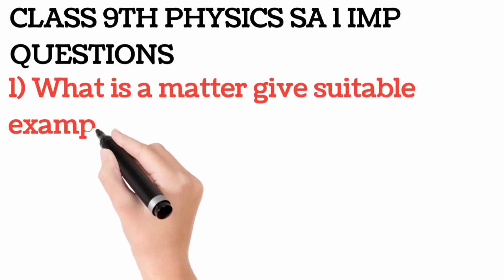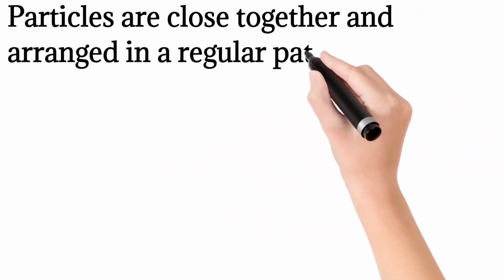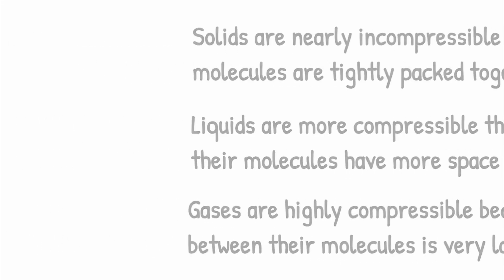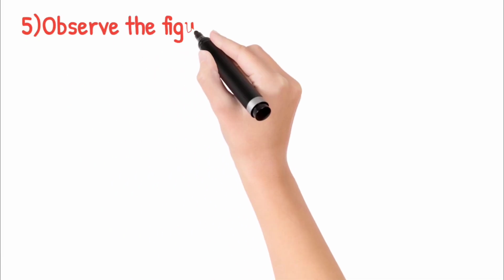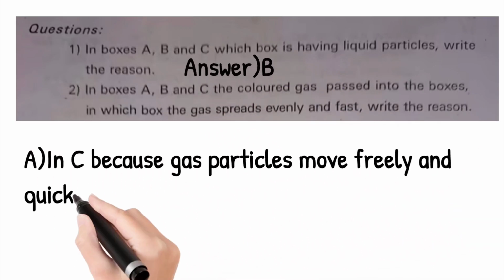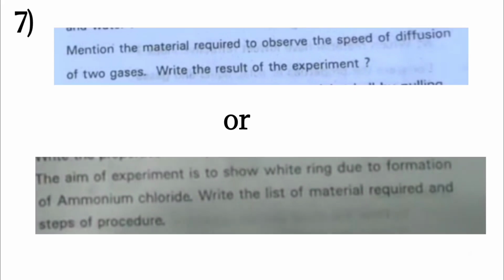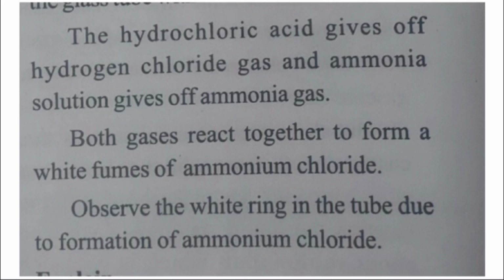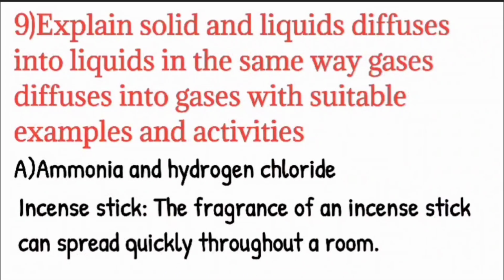CLASS 9TH MOST EXPECTED QUESTIONS FOR SA1 EXAM PHYSICS | GoldenTutorial